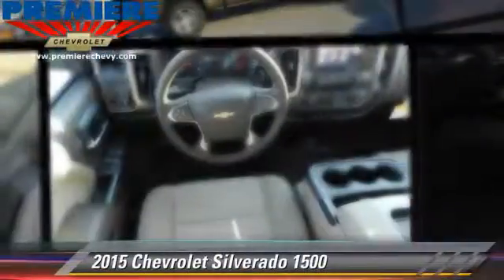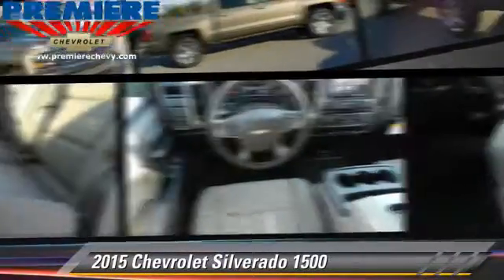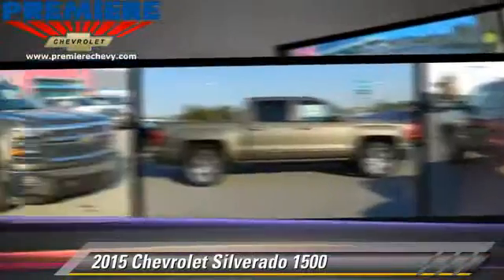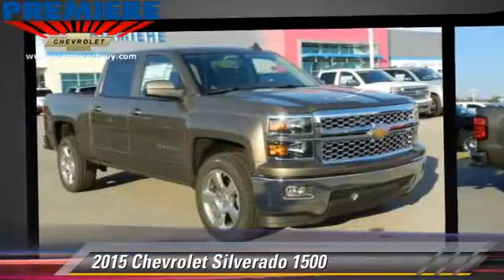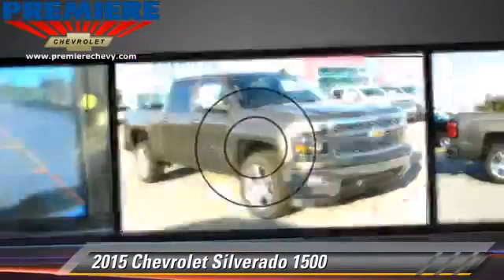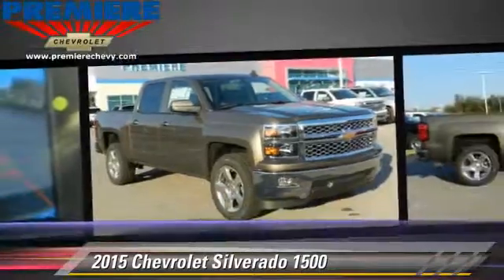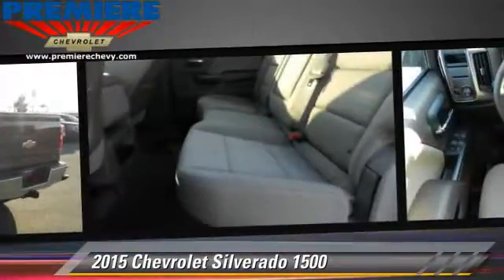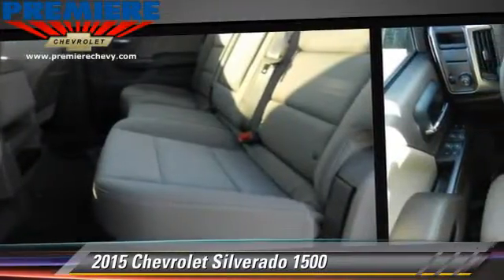New 2015 Chevrolet Silverado 1500 - Bessemer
Premiere Chevrolet

4990 Premiere Parkway Bessemer AL 35022

2015 Chevrolet Silverado 1500

$42,409

Color: BRN
Engine:  8
Transmission: Automatic
Miles: 0
VIN: 3GCPCREC4FG169374
Stock: 18195

This vehicle features: CUSTOM SPORT, 1LT TRIM, AM/FM Stereo, CD Player, Audio-Satellite Radio, MP3 Sound System, Wheels-Aluminum, Communications-Onboard Hands Free, Telephone-Hands-Free Wireless Connection, Remote Keyless Entry, Tilt Wheel, Traction Control, Brakes-ABS-4 Wheel, 4 Wheel Disc Brakes, Tire-Pressure Monitoring System, Cruise Control, Steering Wheel Stereo Controls, Steering Wheel-Leather Wrapped, Seats-Front Bench-Split, Seat-Lumbar-Driver, Seat-Rear Pass-Through, Mirrors-Pwr Driver, Heated Side Mirrors, Mirrors-Vanity-Driver, Mirrors-Vanity-Driver Illuminated, Mirrors-Vanity-Passenger, Mirrors-Vanity-Passenger Illuminated, Air Bag - Driver, Air Bag - Passenger, Air Bags - Head, Air Bag - Side, Air Bag-Side-Head only-Rear, Air Conditioning, Daytime Running Lights, Tinted Glass - Deep, Floor Mats-Front, Power Steering, Power Windows, Power Door Locks

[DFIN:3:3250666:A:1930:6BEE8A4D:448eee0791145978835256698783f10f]